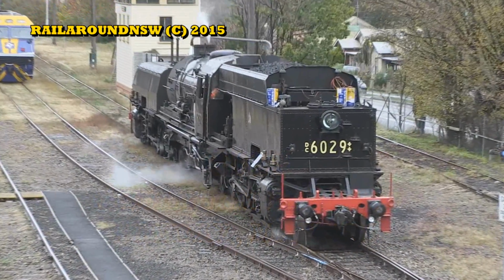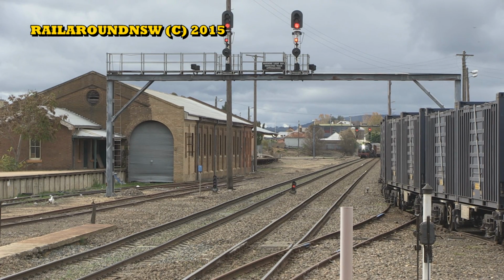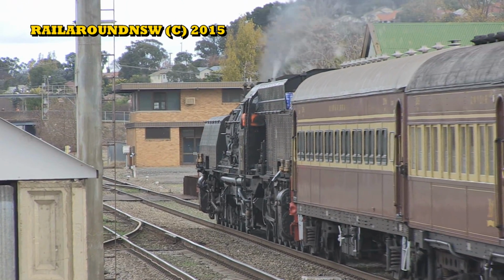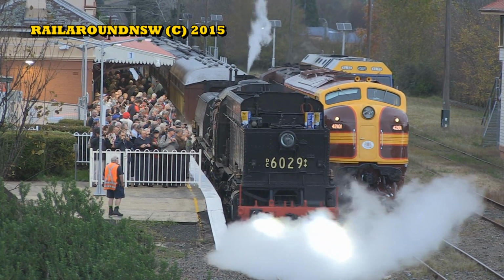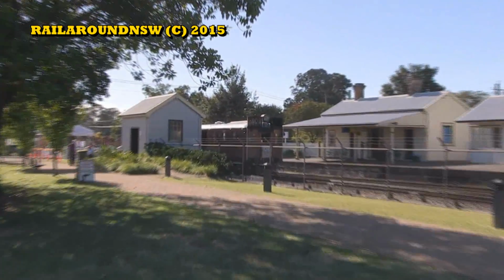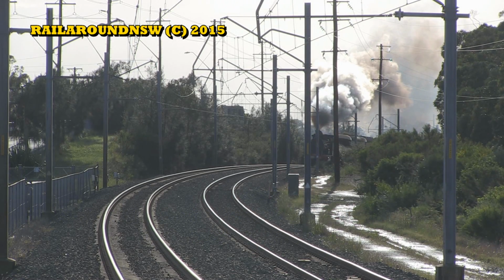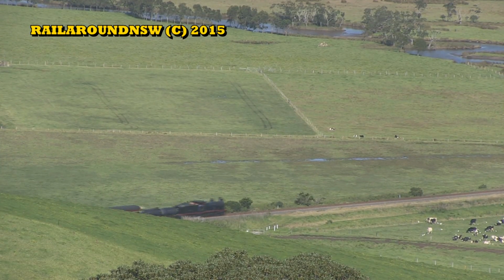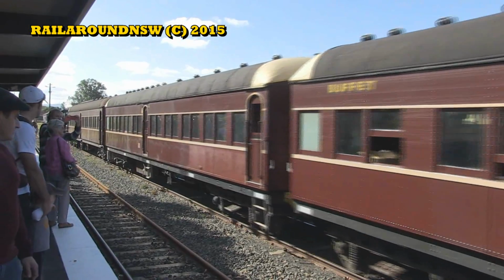Rail Around New South Wales July 2015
During May, we see 6029 on a day trip to Goulburn, home of the Goulburn roundhouse, which is also known as 'Goulburn Rail Heritage Centre'. Then we see Thirlmere's first 'Day Out With Thomas' for 2015 with 3642 coming from Sydney. Then to conclude the video we see 3237 heading towards Berry for their Celtic Festival.